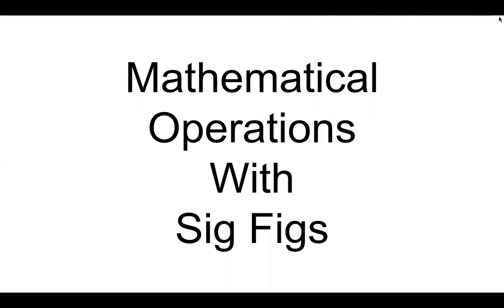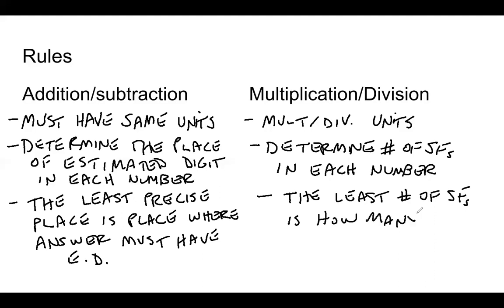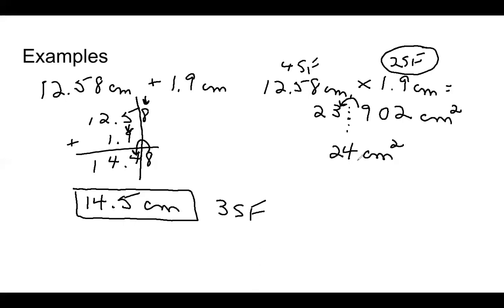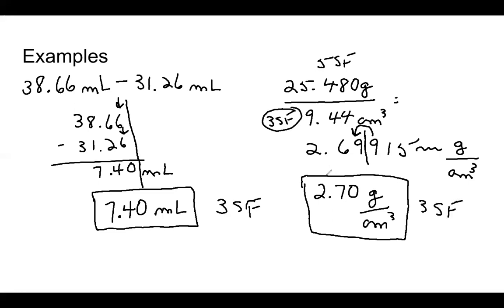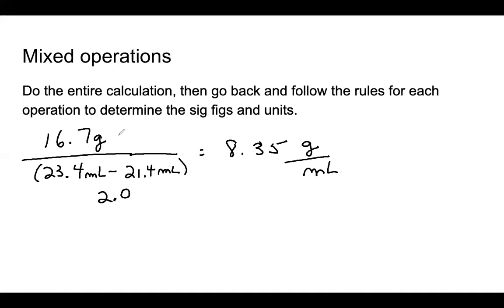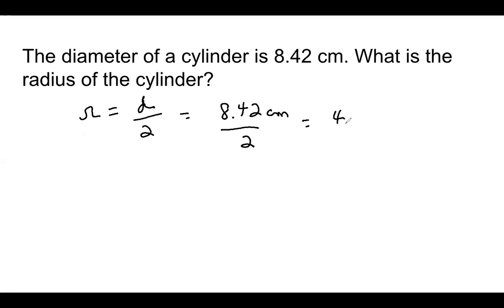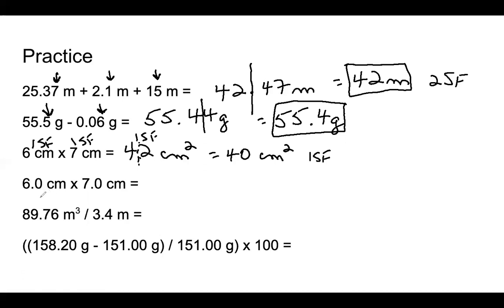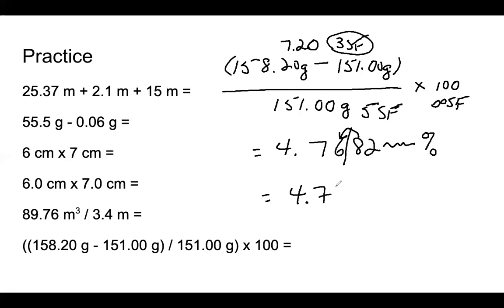Mathematical Operations with Sig Figs